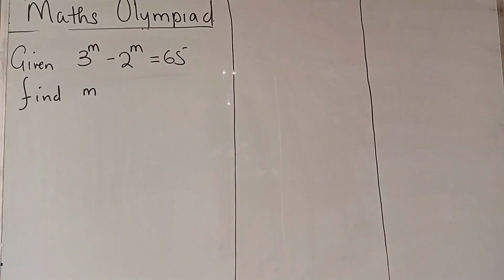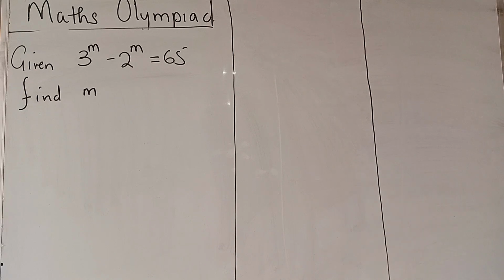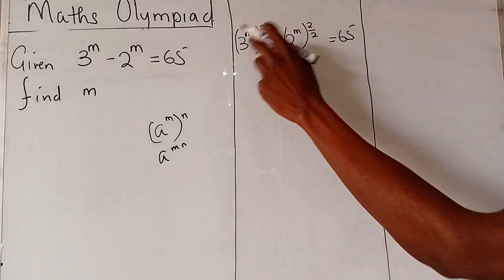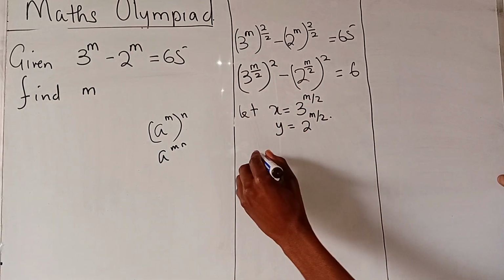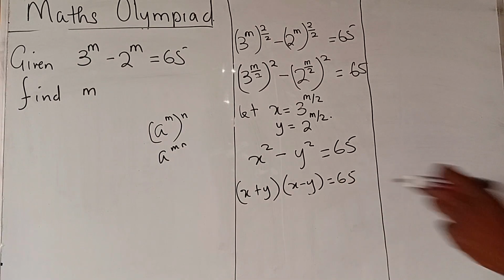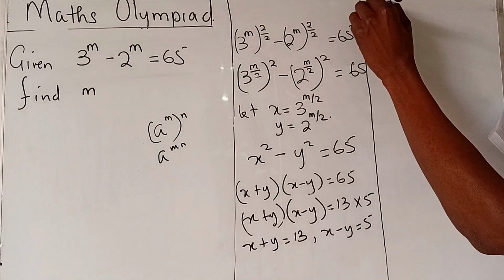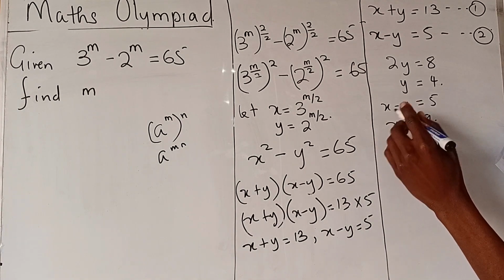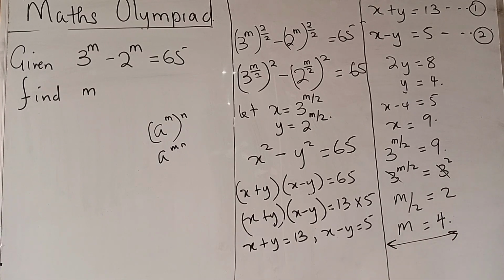Maths Olympiad........interesting question to solve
Maths Olympiad